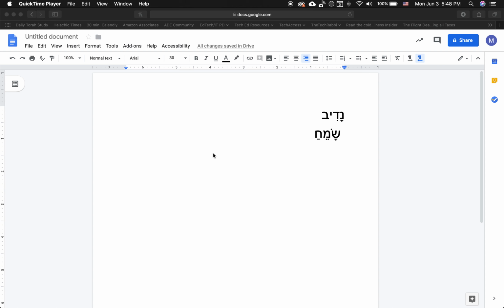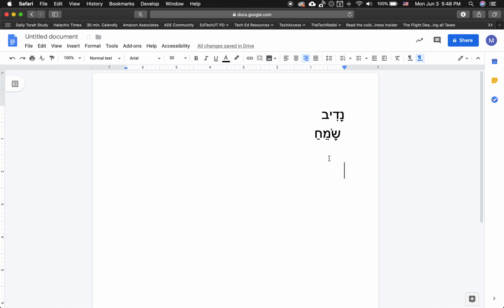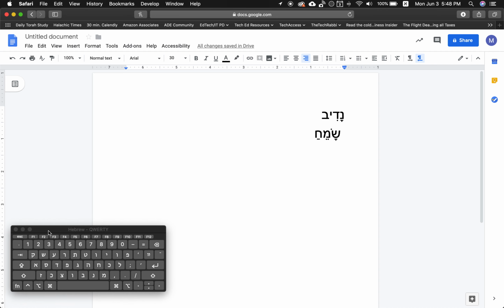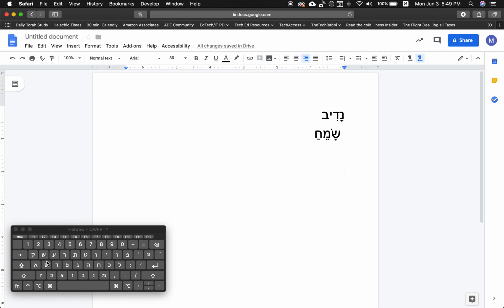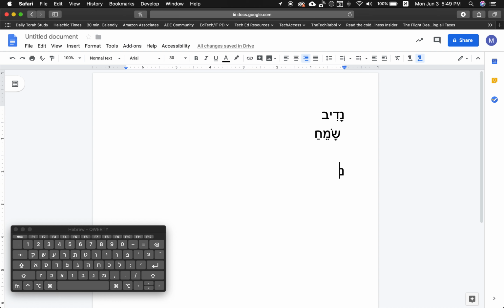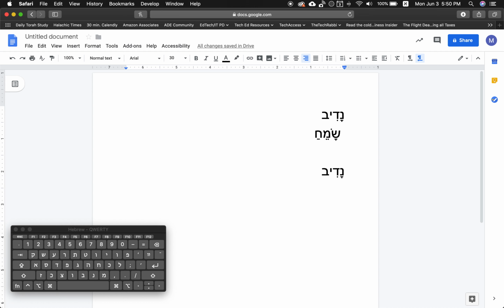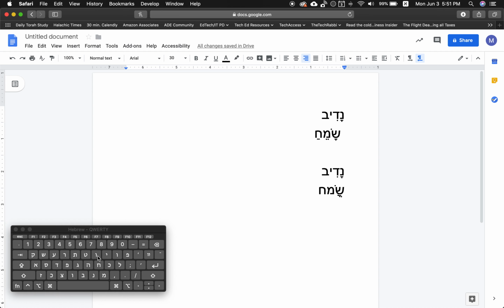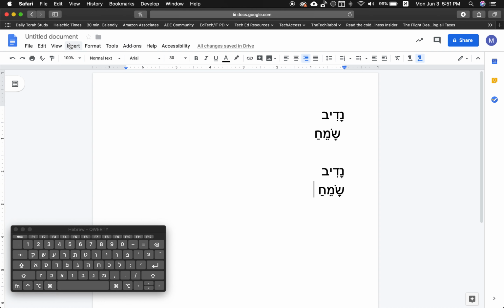Typing Hebrew With Vowels (Nekudot) In Google Docs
In this video I show you how to add vowels (Nekudot) to your Hebrew text in Google Docs.

This is a replacement for the now obsolete Davka software.